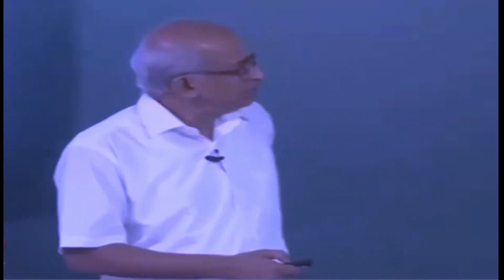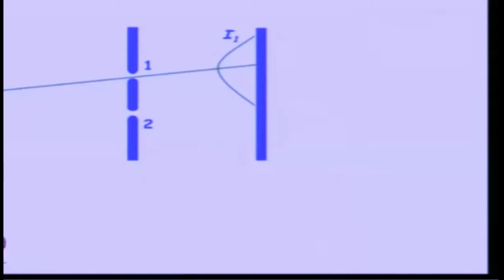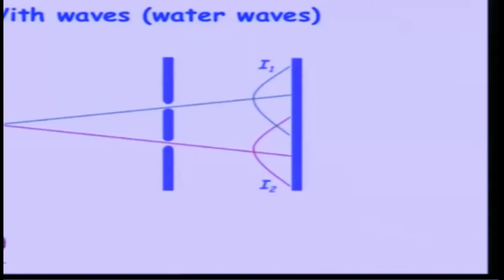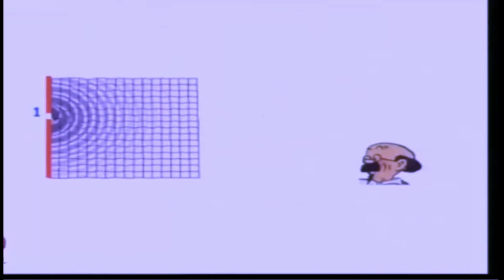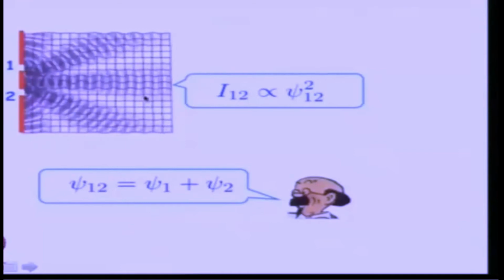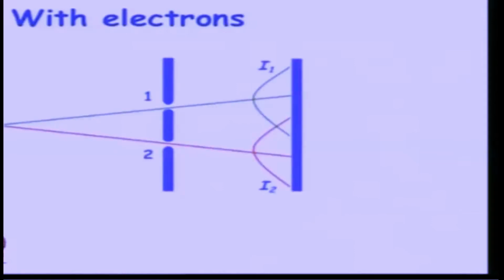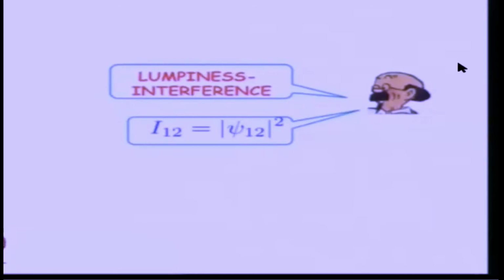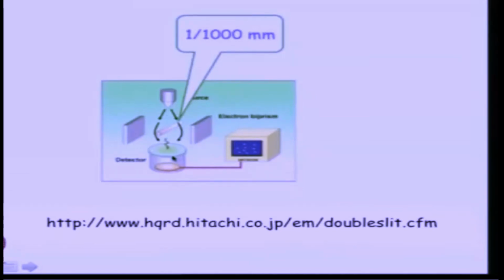Unit 1_wave particle Duality_Extra lecture